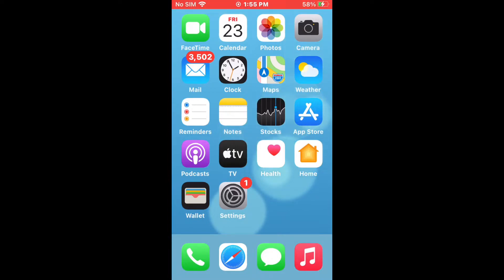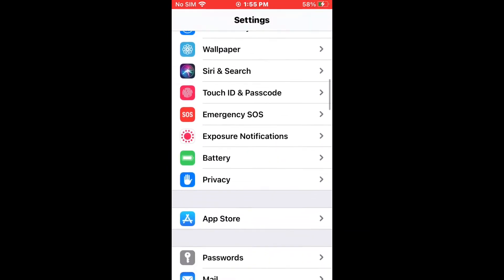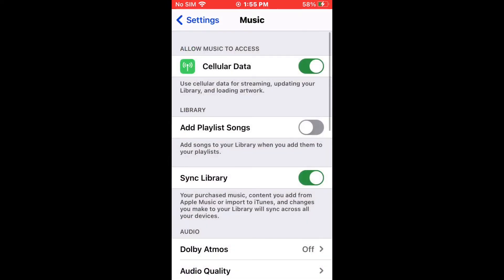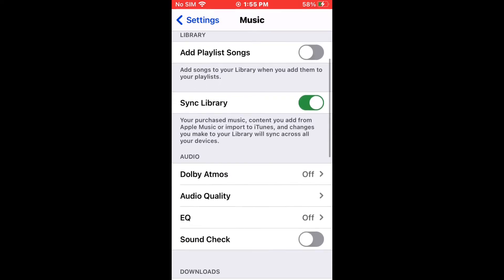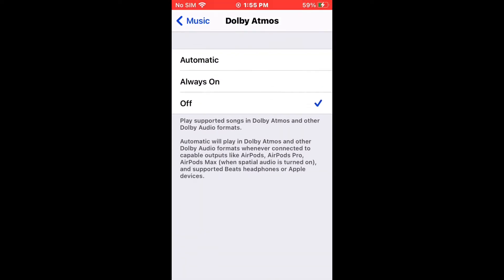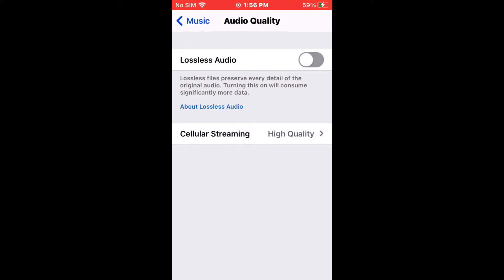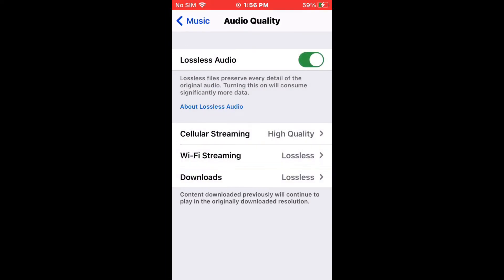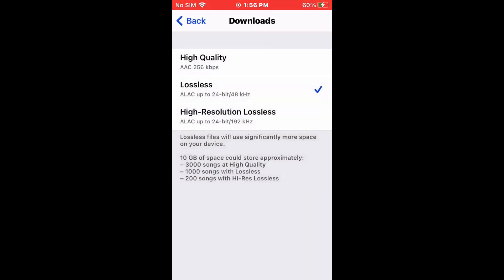How to Enable Dolby Atmos and Lossless Audio on iPhone - iOS 14.7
This video teaches you how to enable Dolby atmos and lossless audio on iPhone running iOS 14.7. The new iOS update brings new features to the music application. This video can help you out to enable the said features.

With Dolby Atmos, your music experience will be so much better than the stereo audio, and with lossless audio, music will be clearer than ever.

If you have any questions, just ask anytime. Thank you.😀